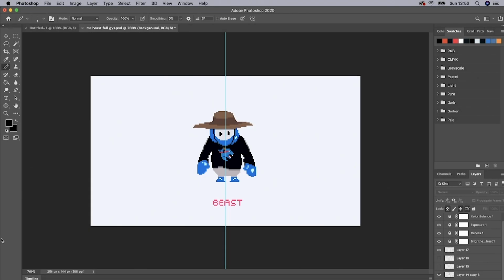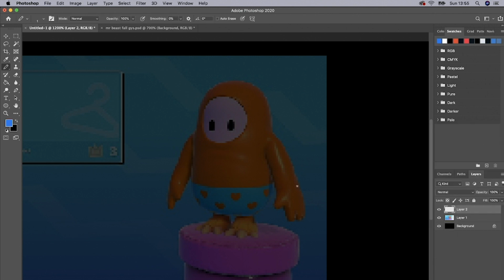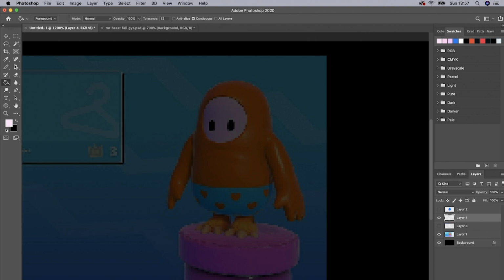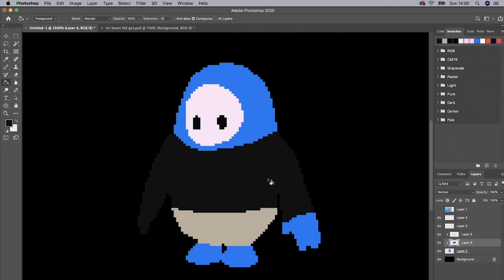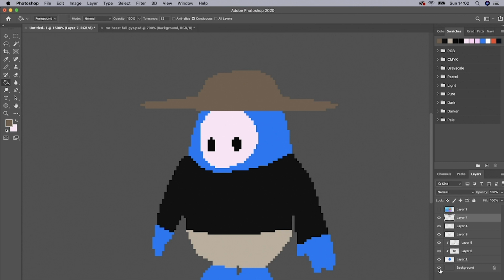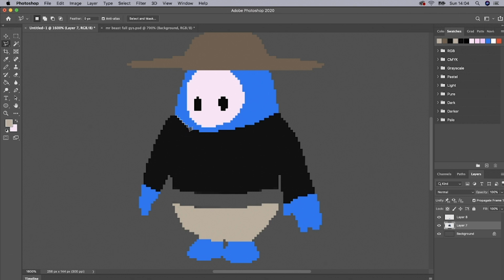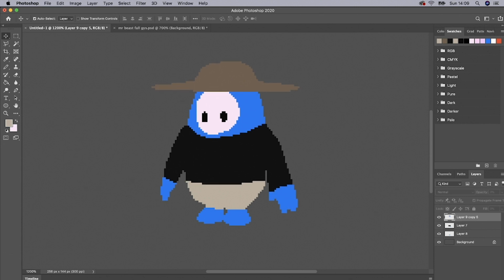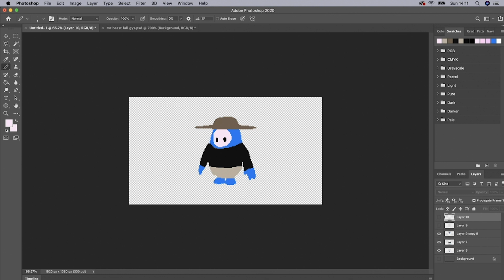How To Make an Animated FallGuys Character for you Streams!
In todays video I'll be teaching you guys how to make a pixel art fall guys character that you can add to your streams on twitch or YouTube! The fall guys character will be animated and will make your streams more enjoyable to watch!